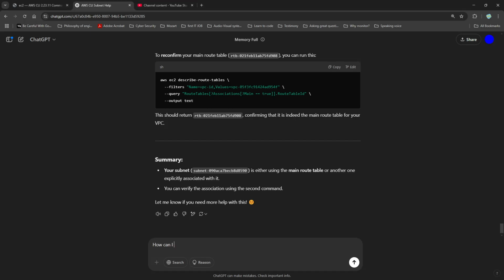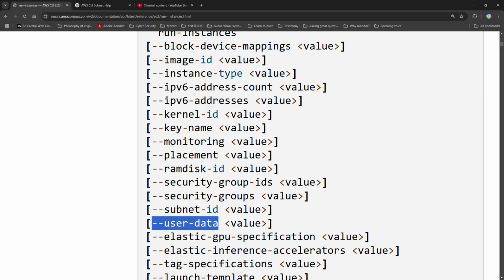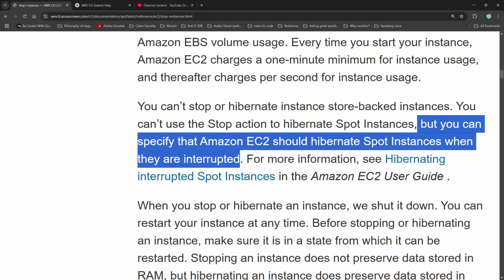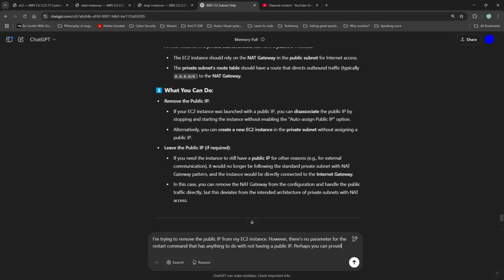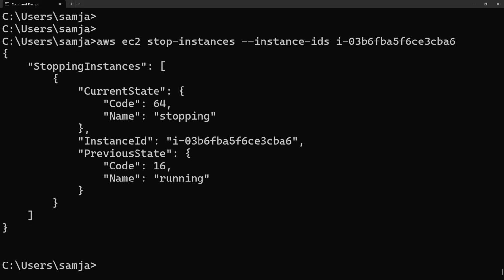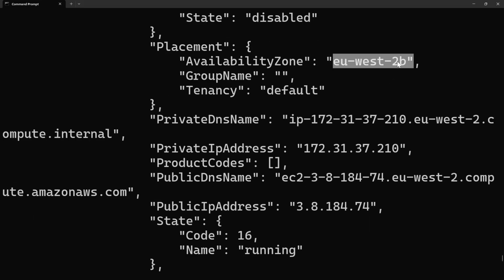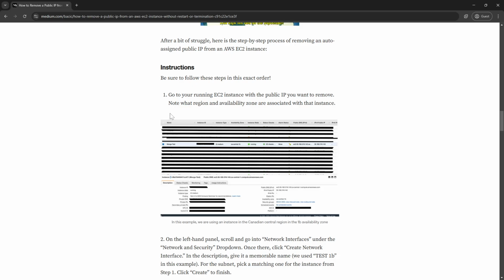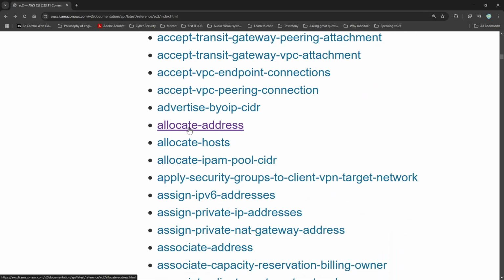💚 NAT Gateway Practical - Part 4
00:00 intro
06:00 Going through the parameters
07:26 Investigating stop-instances
13:00 Restart to remove IP Address?
24:20 Search for another method
25:55 The Steps